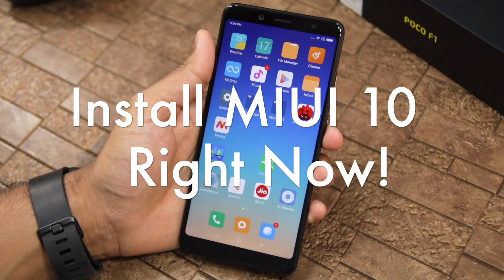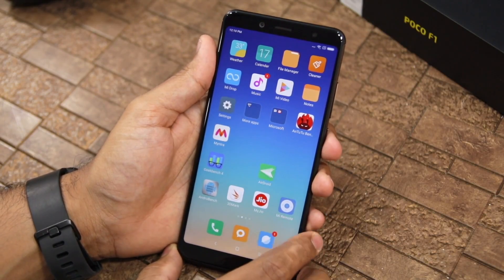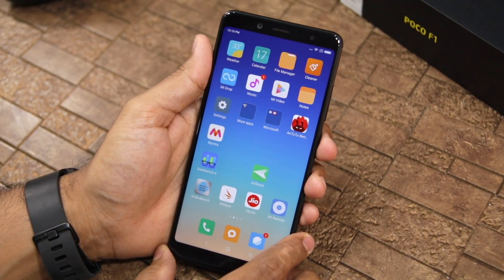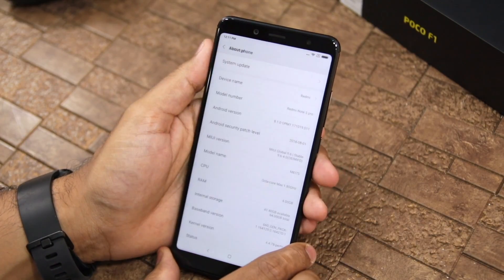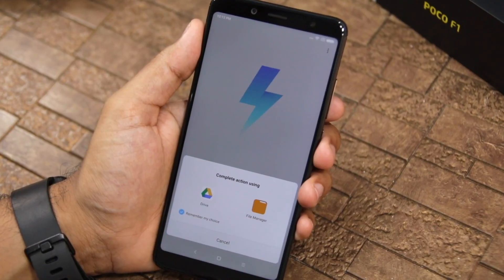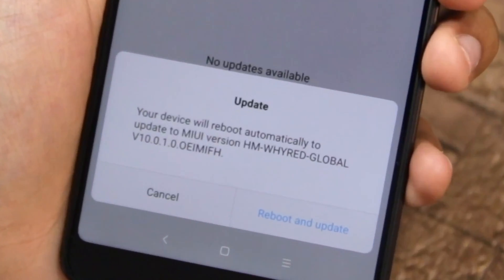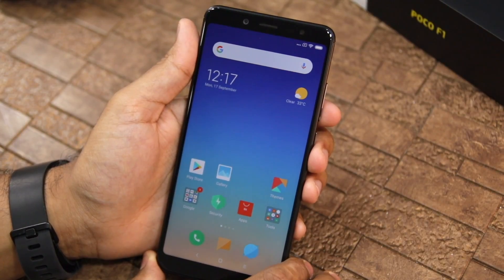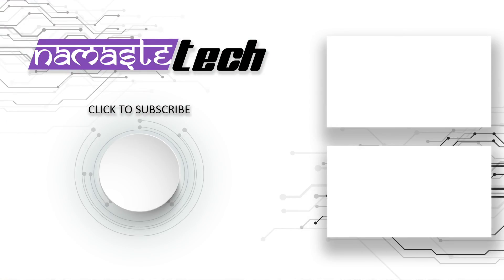Install MIUI 10 Stable on Redmi Note 5 Pro in 3 Easy Steps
Download MIUI 10 ROM for Redmi Note 5 Pro Right Now from here  and install it by following this video